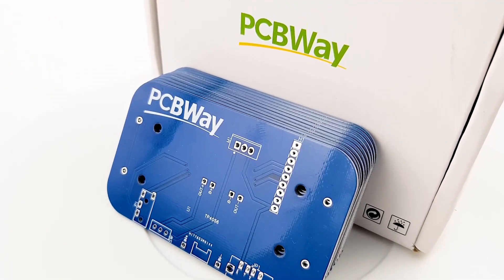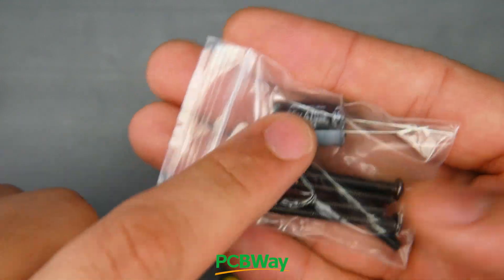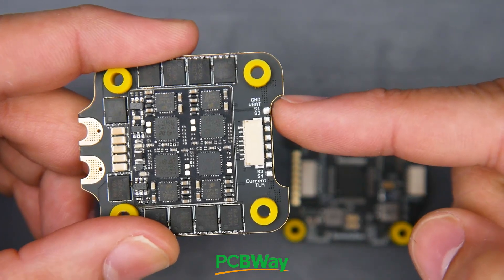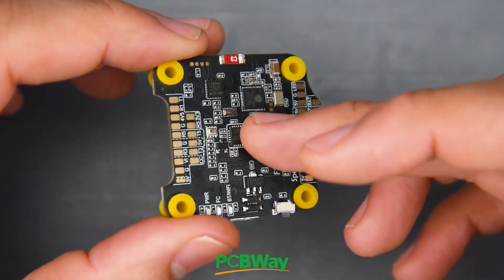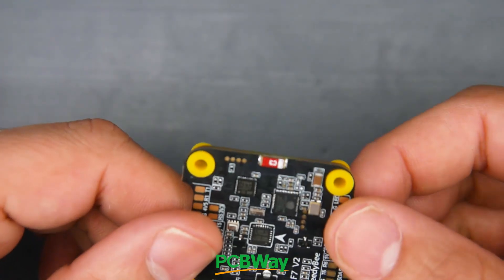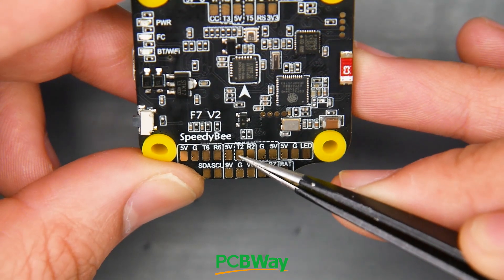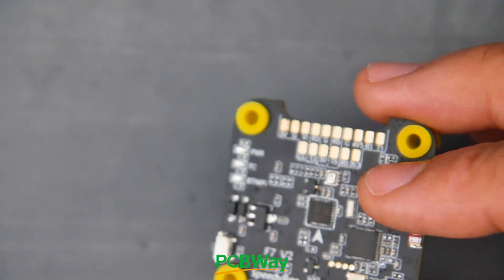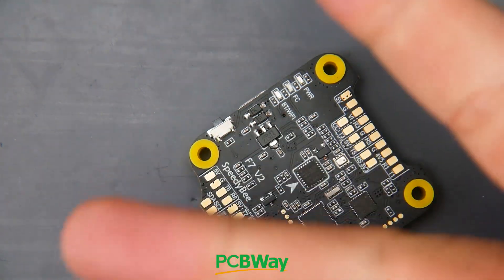Latest Flight Controller Tech // SpeedyBee V2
---Recording 2020---
Audio Interface
Lav Microphone
2nd Camera

25km Range on these awesome VTX's